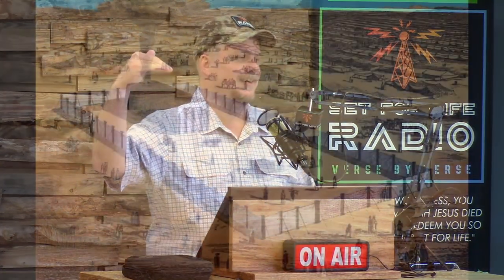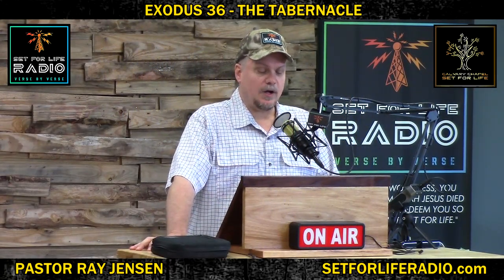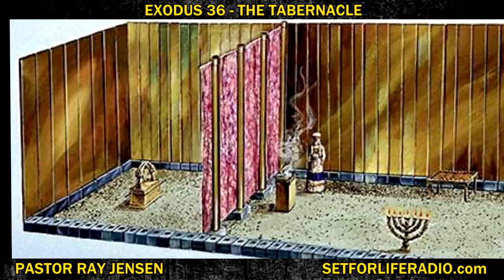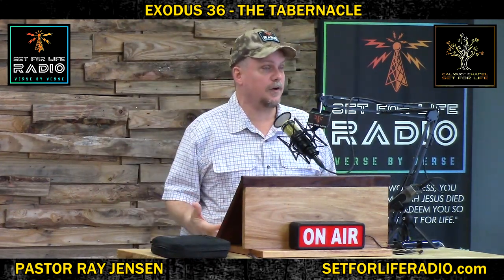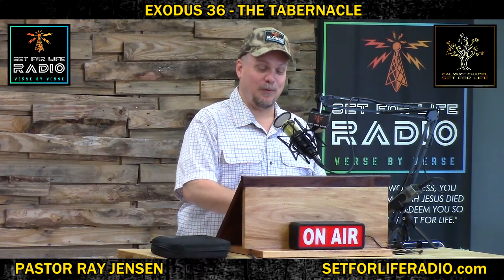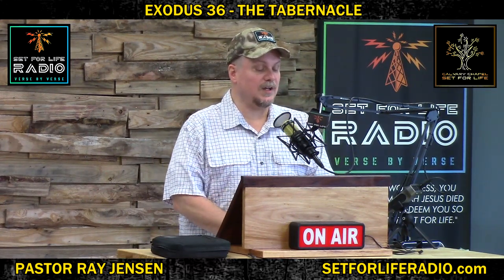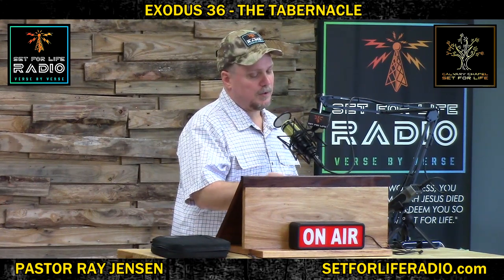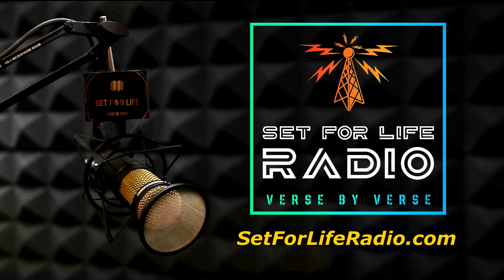Exodus 36 - The Tabernacle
There's a lot that Christians can see within the construction of the tabernacle.